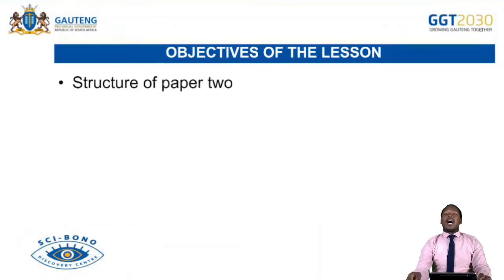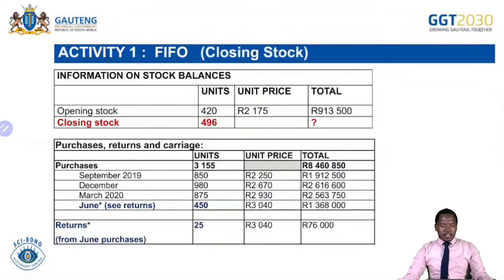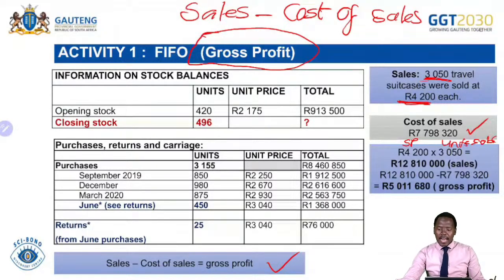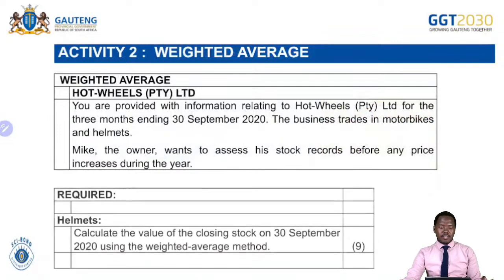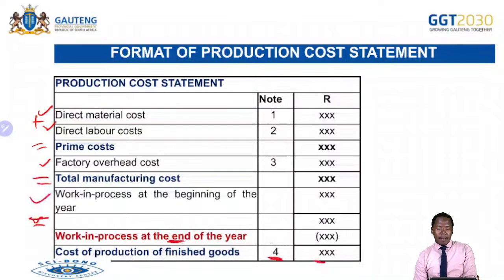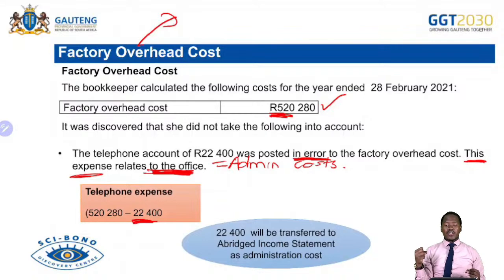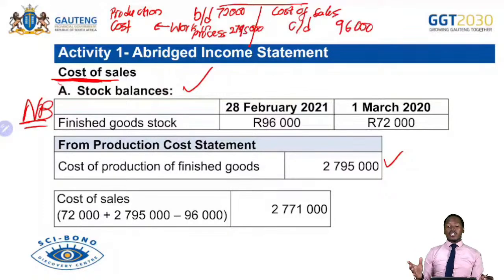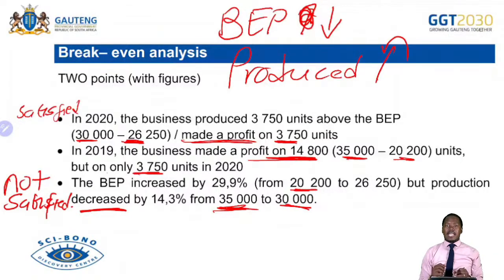11 SEPTEMBER 2023 14:00-15:30 ACCOUNTING PAPER 2 GRADE 12